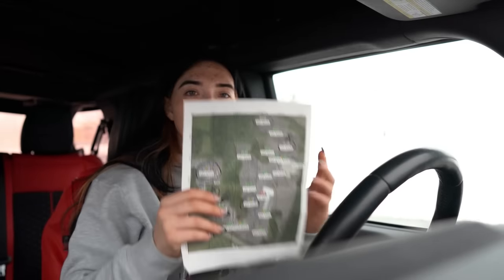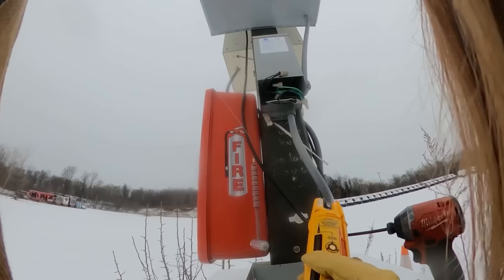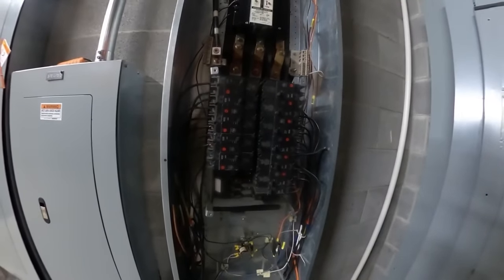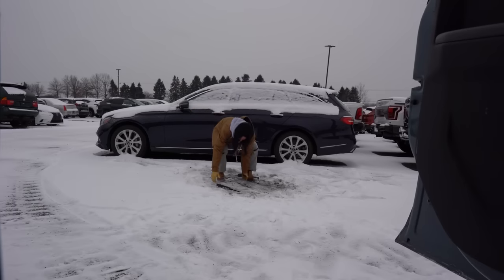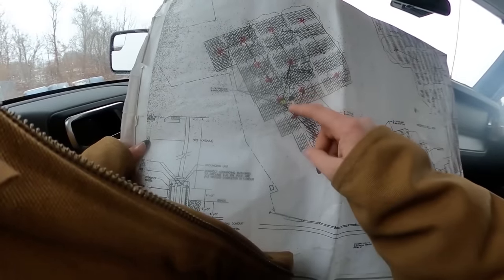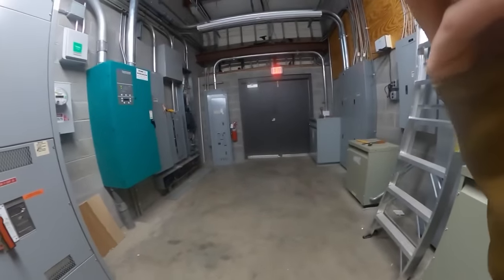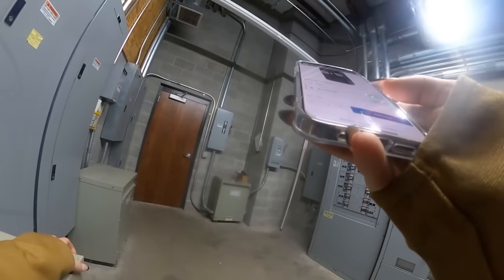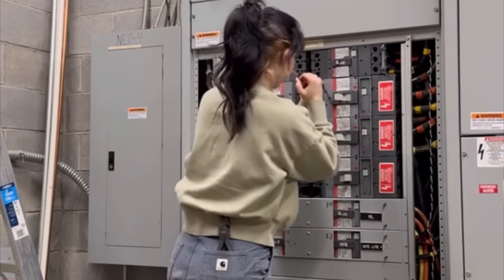Commercial Troubleshooting - Live Manhole & Blown up Breaker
Hey Guys welcome back. If you follow me on any other social media platform, you know the trouble I have with these light poles. It’s been snowing so one set of light poles went out and i have to figure out why. In the process a large breaker in the switchgear failed and a manhole had been energized the entire time since the problem occurred. Preventative maintenance, proper torquing of lugs and detail would’ve prevented this mess in the first place but i hope you guys enjoy the video. It just gets worse as the day progresses. I used a lot of equipment here so I’m going to link everything you see below!

Klein tools advanced circuit tracer
Fluke t6